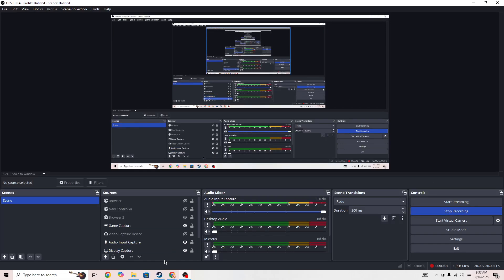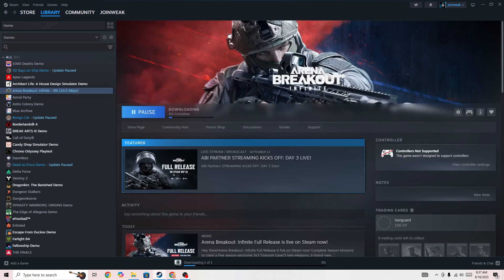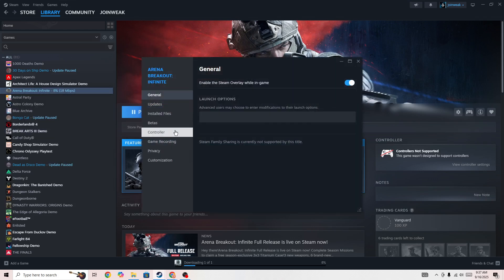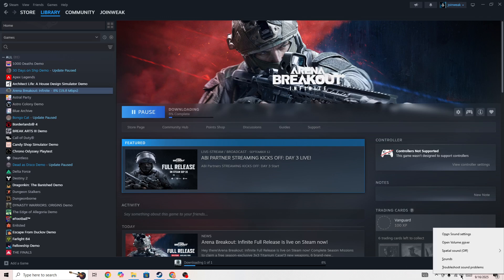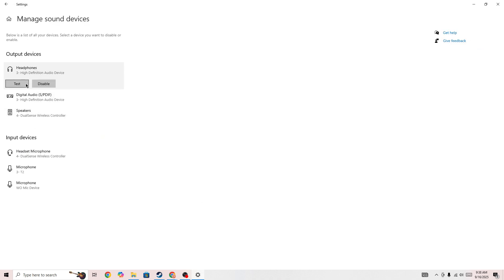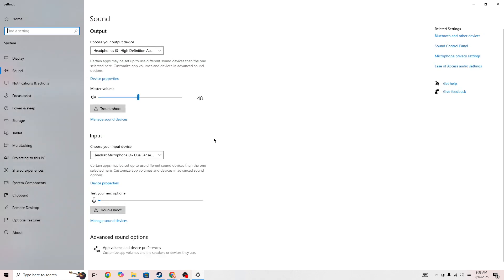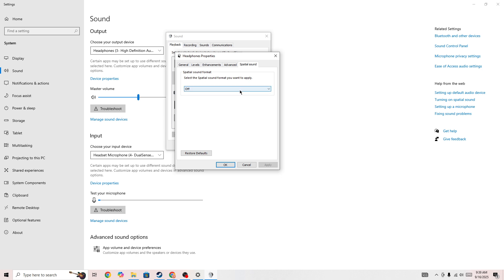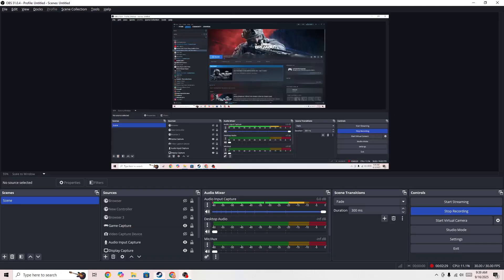How To Fix Sound & Audio issues in Arena Breakout Infinite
Are you experiencing sound and audio issues in Arena Breakout Infinite?

In this video, you’ll learn effective troubleshooting steps to fix common sound problems and get the best audio experience while playing Arena Breakout Infinite. Don’t let audio glitches disrupt your gameplay.

You’ll learn how to:
identify common causes of sound and audio issues
adjust in-game audio settings properly
update your device drivers and game patches
check for conflicts with other software or hardware
apply fixes to restore clear and stable audio